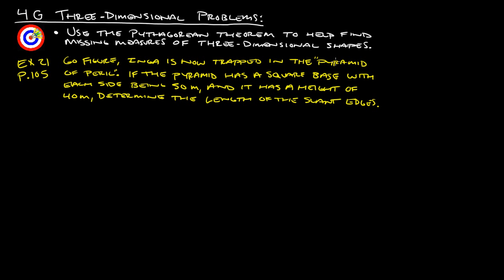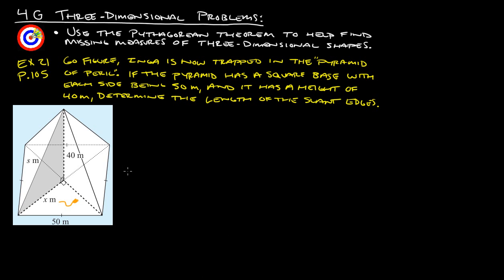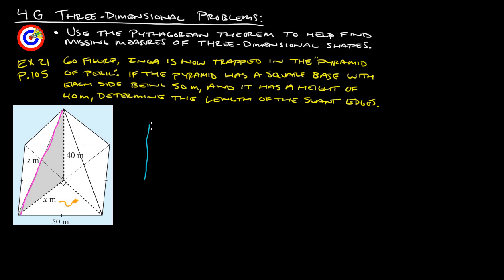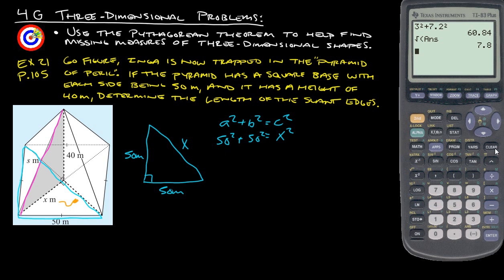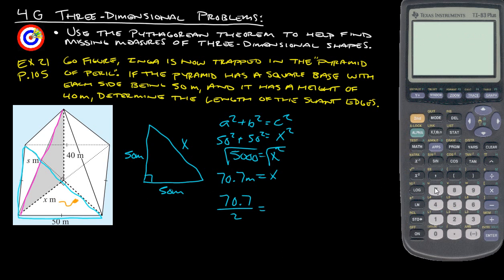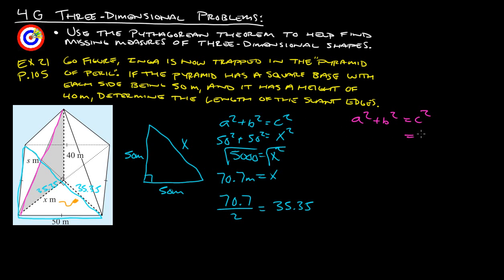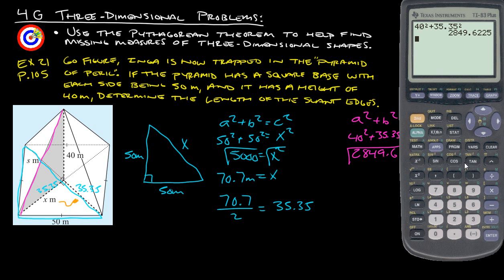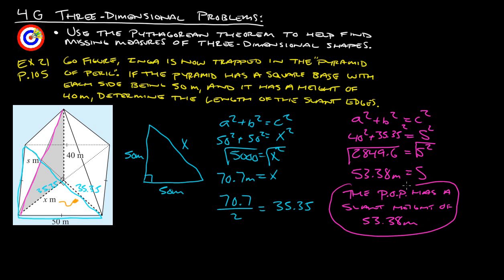4G Three Dimensional Problems (part 2 of 2)